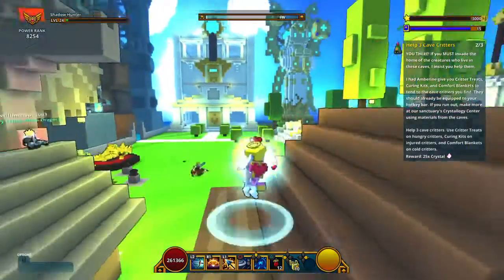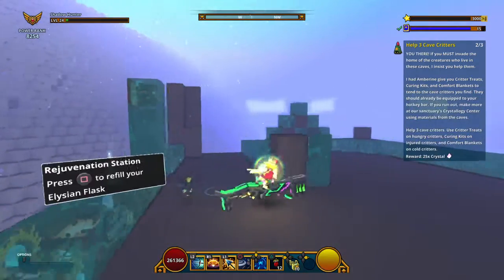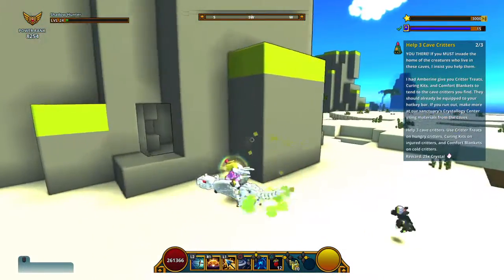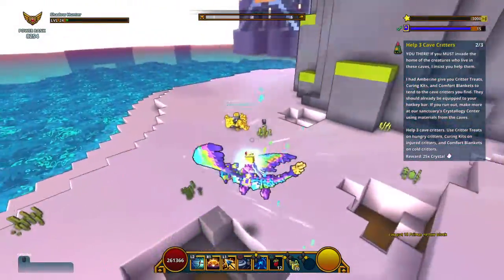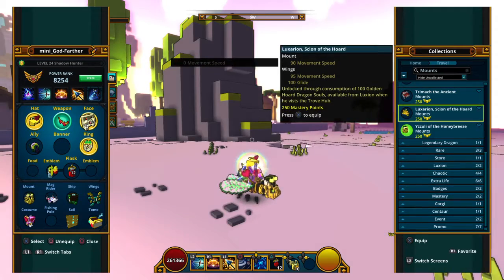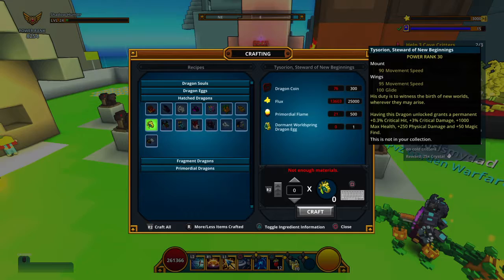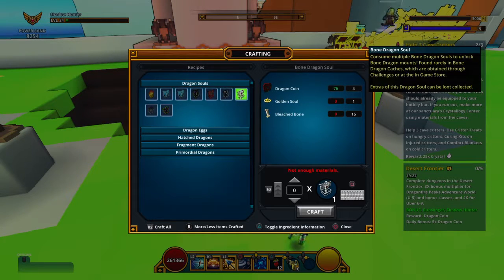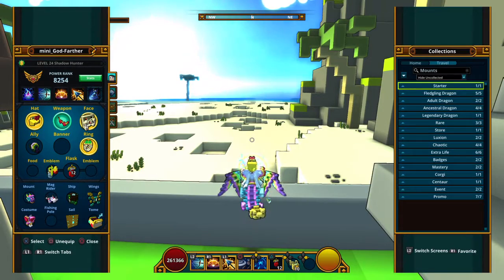TROVE|All of my dragons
Trove